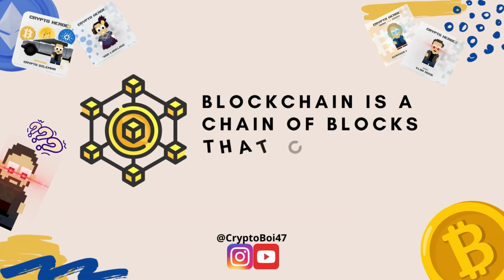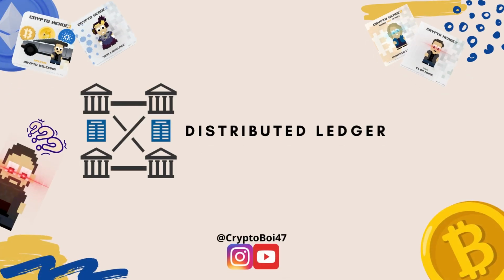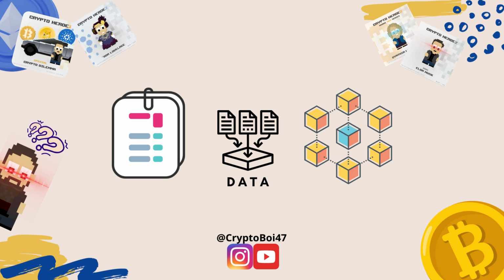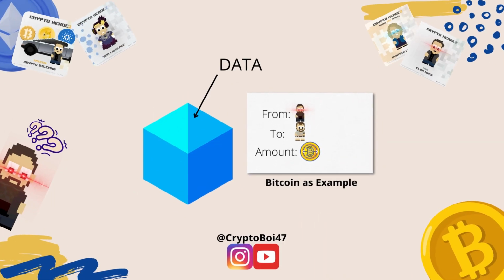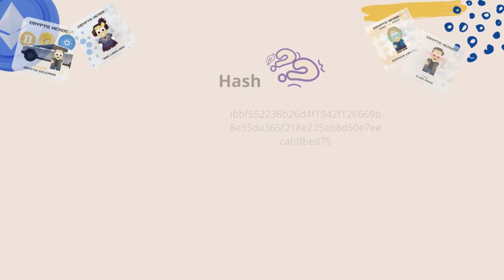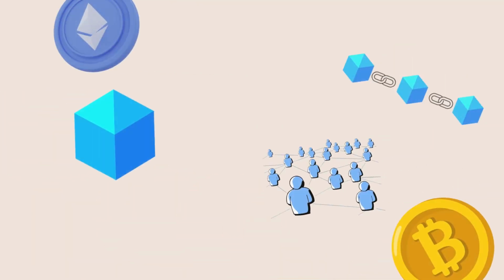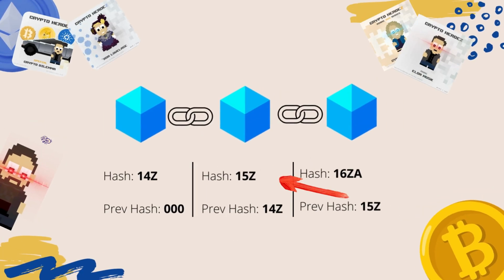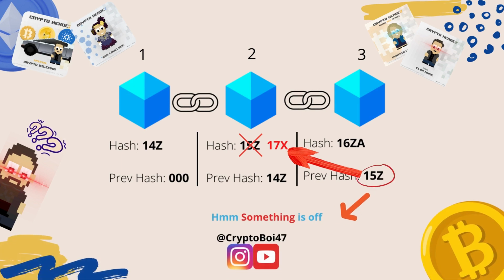What is Blockchain | How Blockchain Works | Blockchain Explain| Episode 1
In this video, you will understand "What is Blockchain" and how do a blockchain work.

🔽Timestamps🔽:
0:00 Intro
0:10 Misunderstanding between blockchain and cryptocurrency
0:31 Which cryptocurrency first use Blockchain?
0:40 Why blockchain is call a blockchain?
0:50 A Blockchain is a Distributed Ledger
1:01 What is a Distributed Ledger?
1:31 Details Explain how a blockchain work
3:30 Consensus Mechanism that is a story for next time
3:42 Conclusion

🌍 Social
👇🏽Follow me CryptoMike👇🏽

🌍 Cardano NFT (Crypto Heroez)
👇🏽If you like the  NFT art do check out Crypto Heroez👇🏽